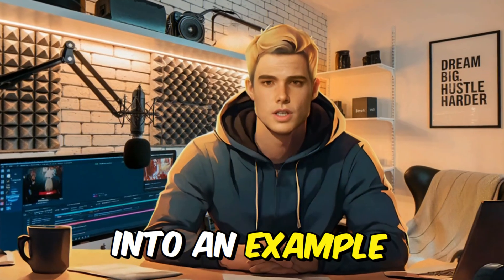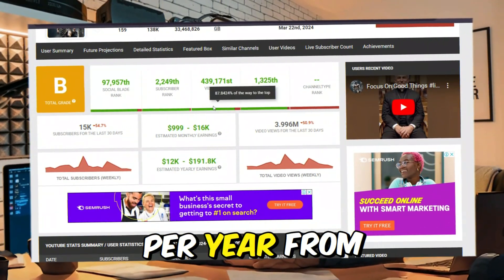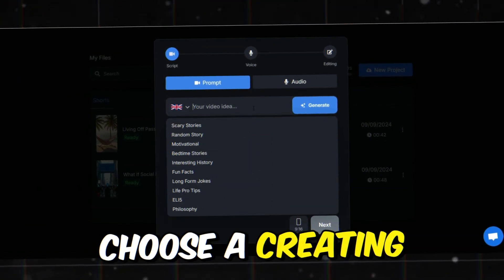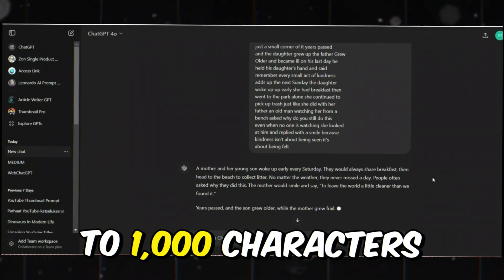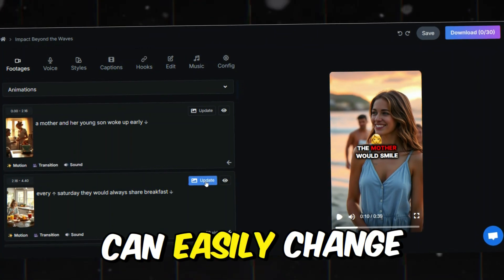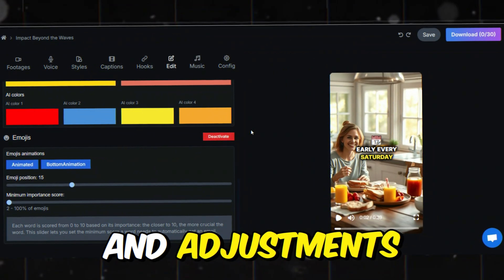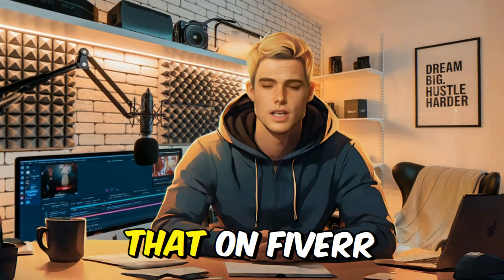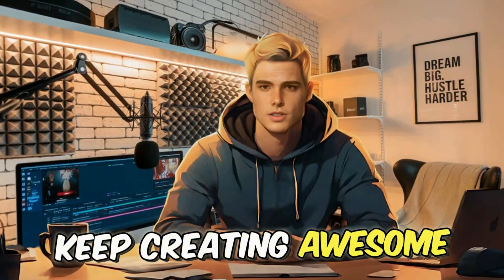Are You Wasting Time on Content Creation? Fix This Now! | Youtube & Tiktok Automation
You'll Learn How to create viral, story-driven faceless YouTube videos using Smartshort.

Looking to make viral shorts for YouTube and TikTok? Check out this AI tool that helps create engaging content for your faceless YouTube channel. Optimize your TikTok creativity program with this automation tool and find your niche for maximum reach and engagement!

🎬WATCH THESE TO MAKE MONEY ONLINE & GET BEST TIKTOK NICHES + FACELESS YOUTUBE CHANNEL IDEAS:🎬